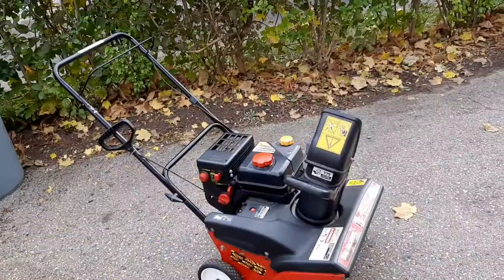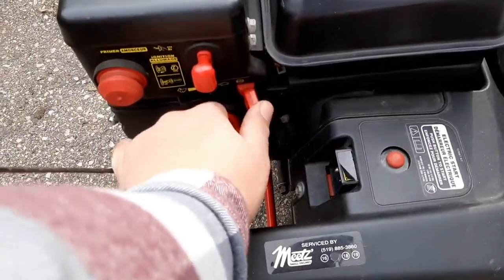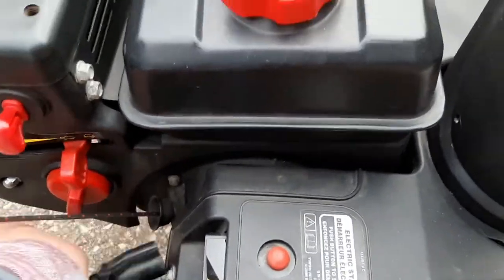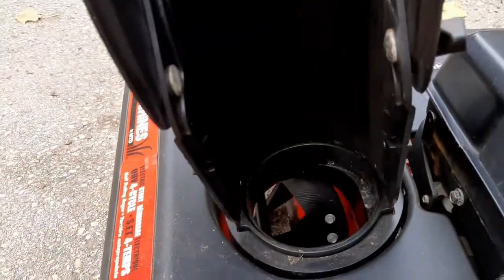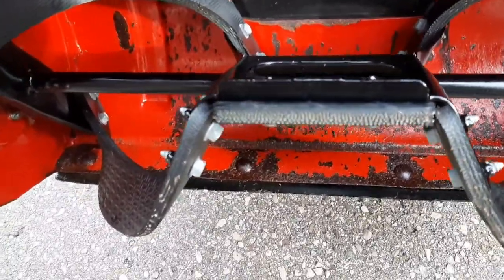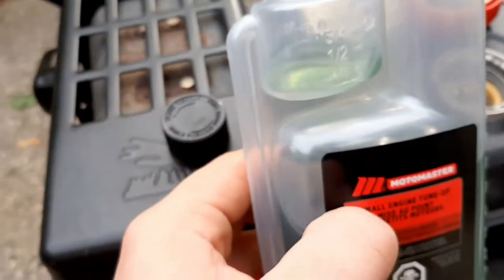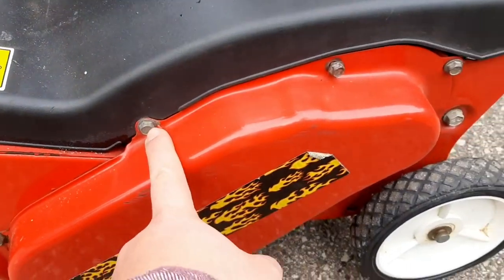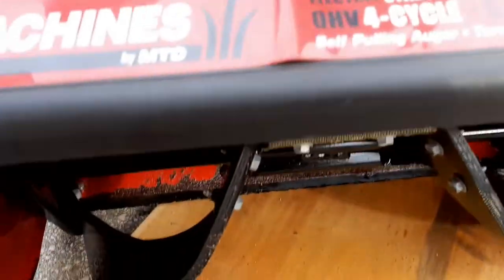How to get your Single-Stage snowblower ready for winter!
In the video, I show you how to get your Single-Stage snowblower ready for winter with easy and helpful tips that I use!